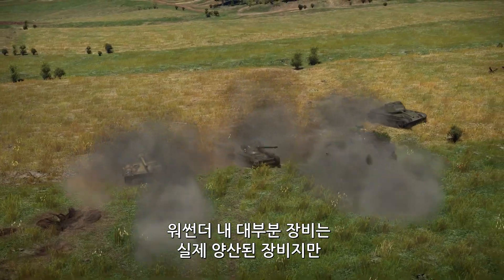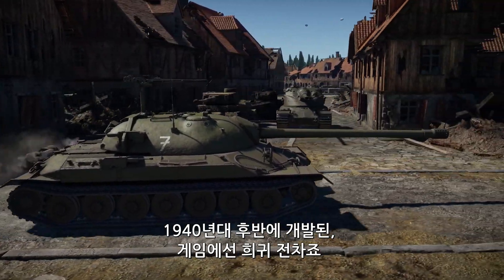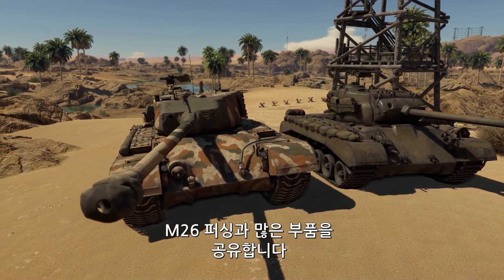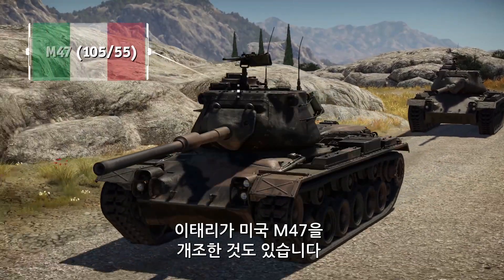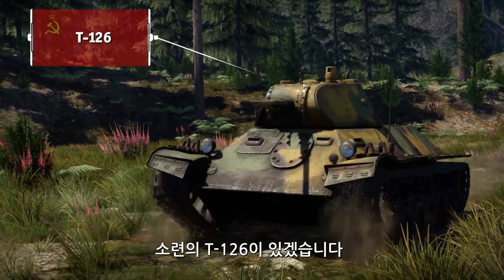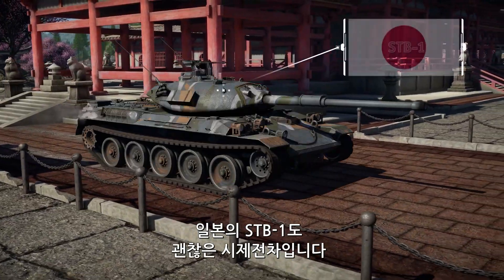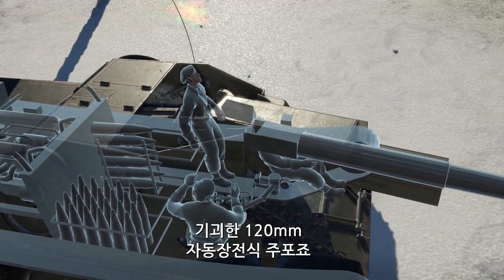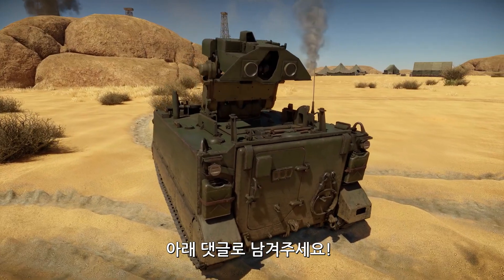[자막] 워썬더: 최고의 시제장비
The original:
Best experimental vehicles / War Thunder
(War Thunder. Official channel.)